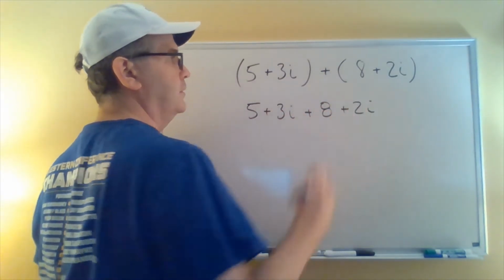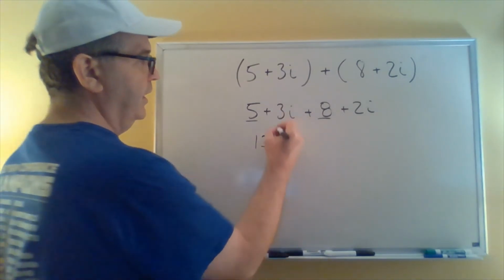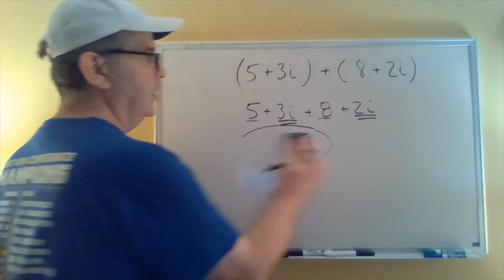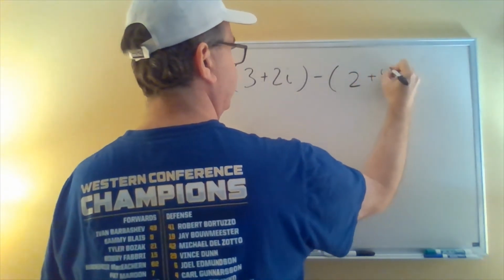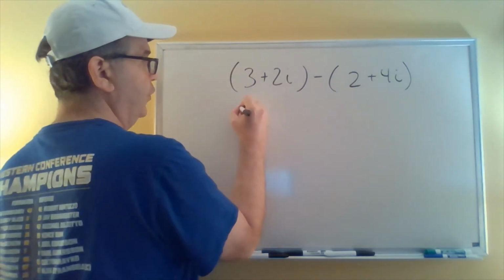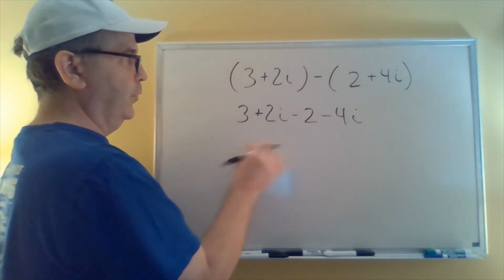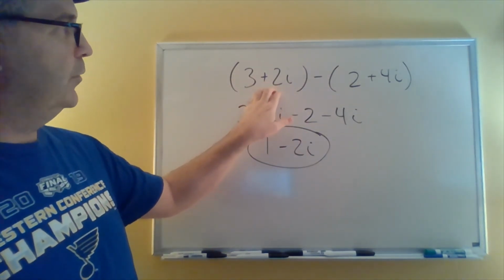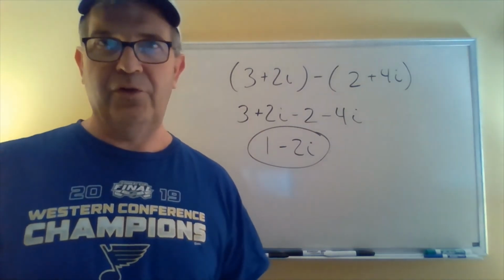Algebra 2 Remediation - Unit 6 Section 2